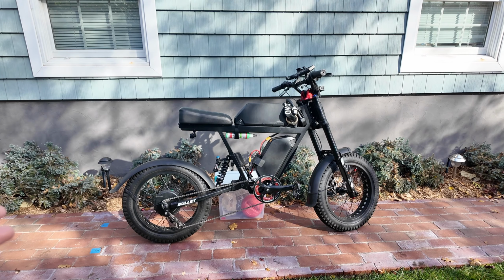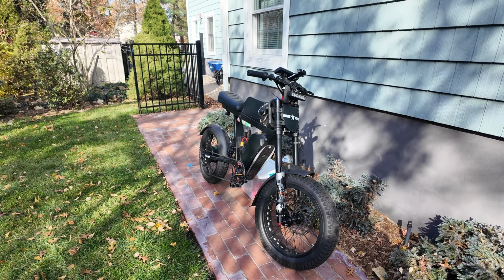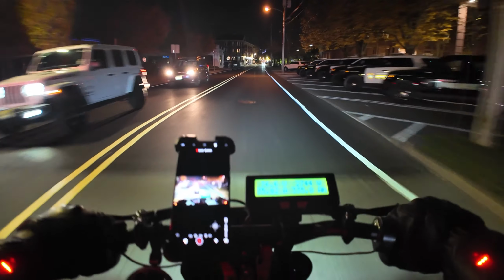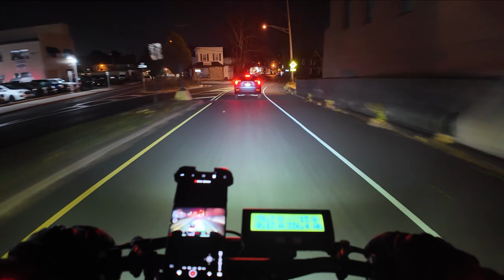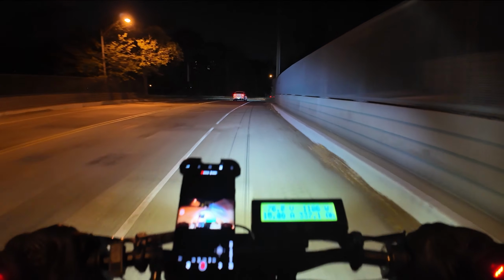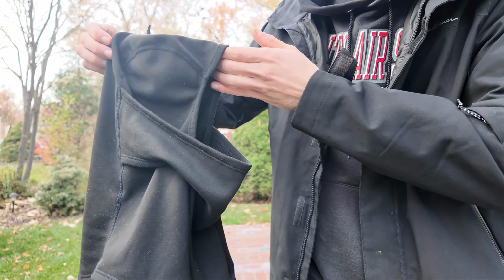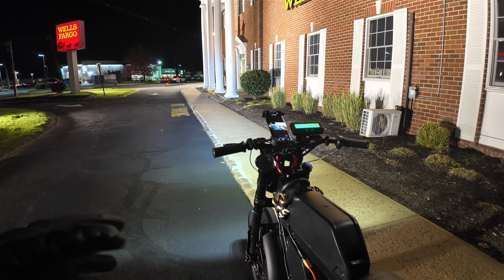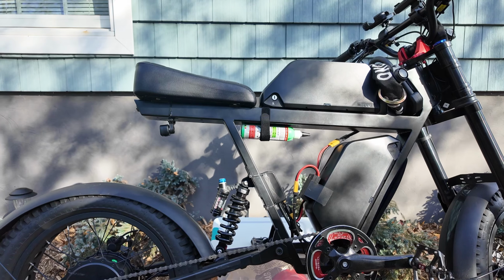What I Learned After 10,000 Miles on an eBike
After passing 10,000 miles of ride time across various ebikes, I thought I would share what I have learned so far. I covered what I look for in an electric bike and my top accessories.

Best headlight
Heated gloves
Shinko tires
Tire Slime